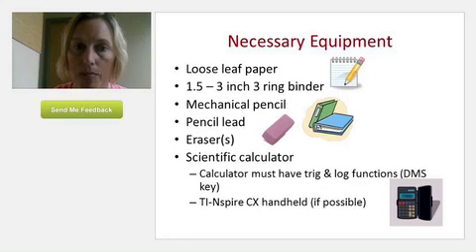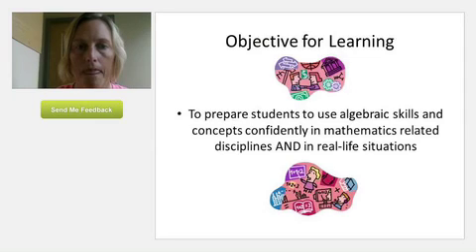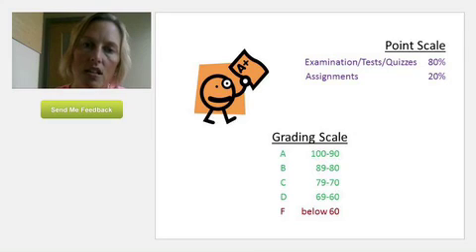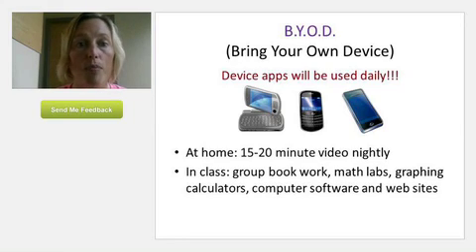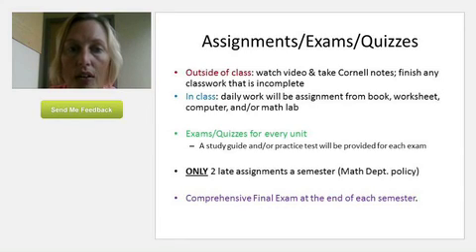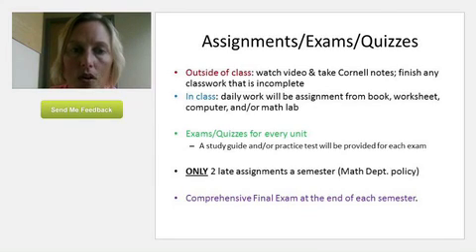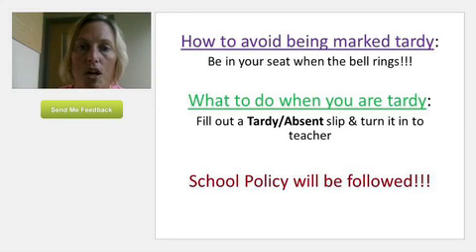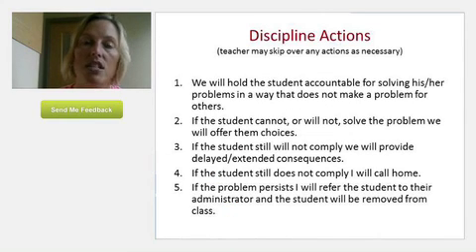Begin the Year Intro Video